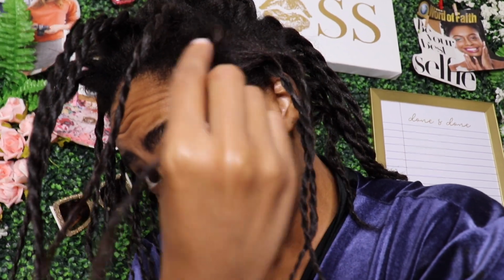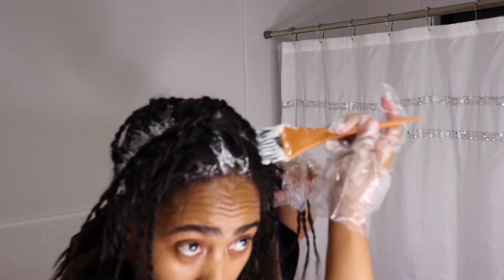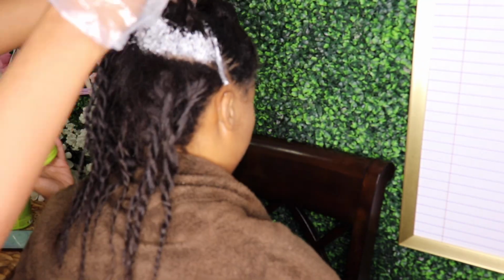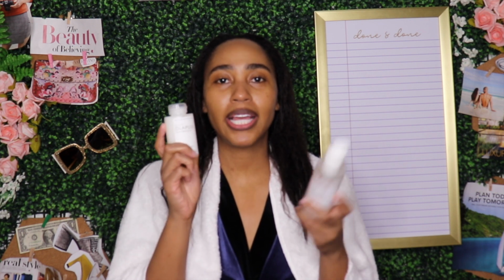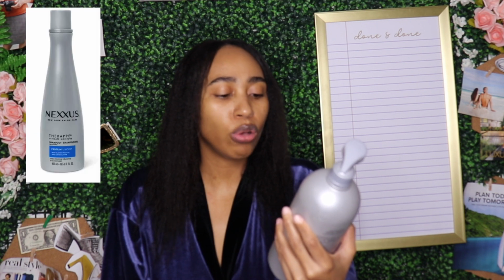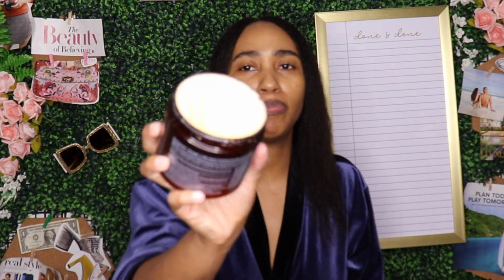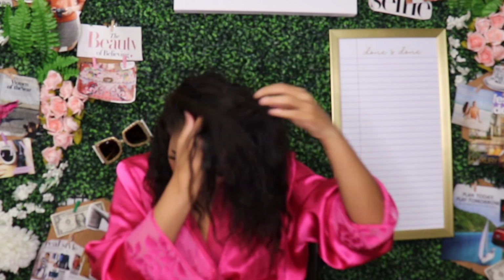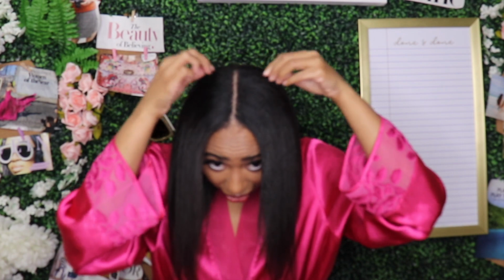RELAXER TOUCH UP| Trying New Relaxer Application Technique Relaxing At Home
Today is relaxer day aka time for a touch up! This is my 3rd time I’m relaxing at home and I’m trying a new technique. In this relaxed hair tutorial, I will show you how to apply a relaxer using ORS Olive Oil relaxer, how to prevent over processed hair and all of my products for relaxed hair. This is a relaxer update with relaxed hair tips/ relaxed hair care for relaxed hair growth for long relaxed hair and healthy relaxed hair. Let’s get into my relaxer day routine.